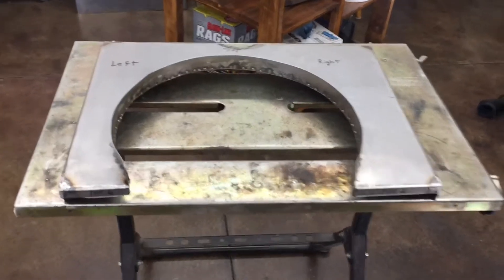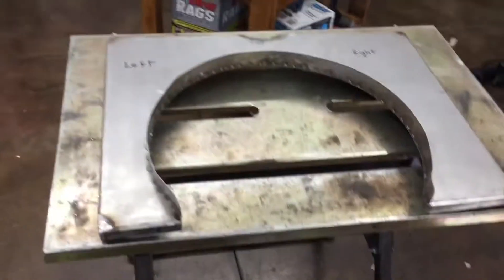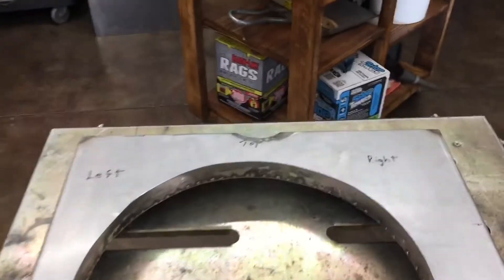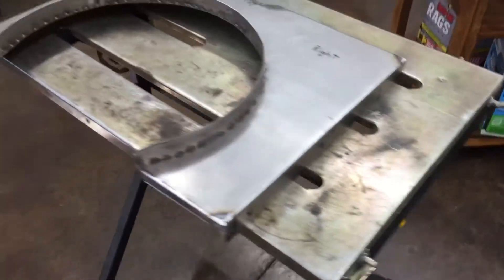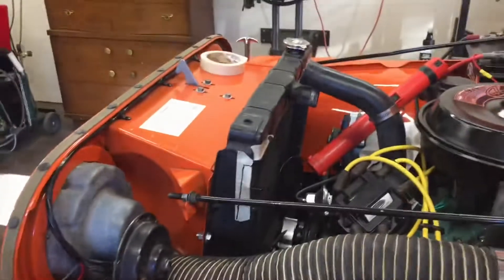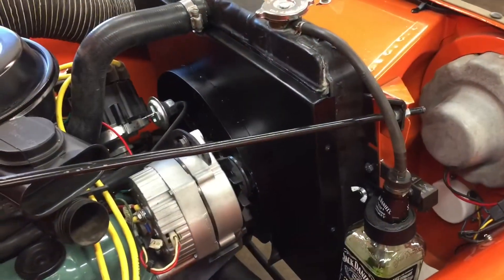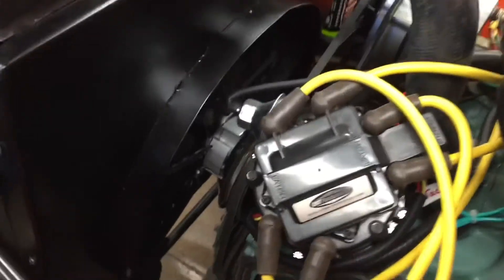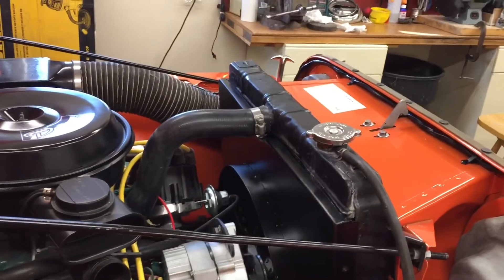Build Radiator Shroud for Jeep CJ5 v6 225 ci Dauntless Engine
How to fabricate radiator shroud for Jeep CJ5 with Dauntless 225 ci v6 engine. Made from 18 gauge sheet metal.

This is a relatively easy DIY project, if you have access to a press brake or some method to bend sheet metal. My neighbor has a harbor freight shear press brake that I used. You’ll also need a welder to tack weld the pieces together.  Anyone that has an old Jeep should have a welder and fabrication skills or lots of $ if you hire out repairs or work to keep these old vehicles going.

A note on test fitting, make sure the fold width, both top and bottom are dead on, this is side to side. If it’s too wide then when shroud sides are fastened/screwed to radiator, shroud will bow out as you tighten. You don’t want a gap between side of shroud and each side of radiator. If you do end up with gap, just shim it.